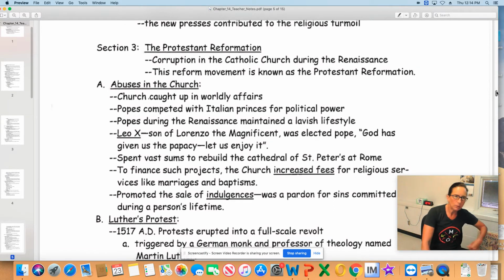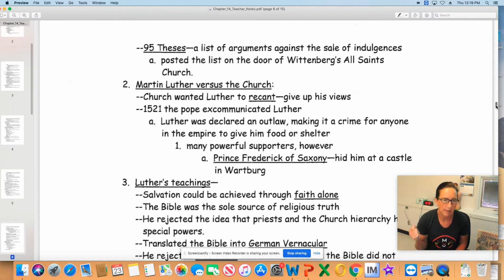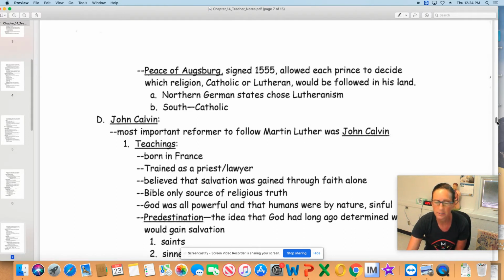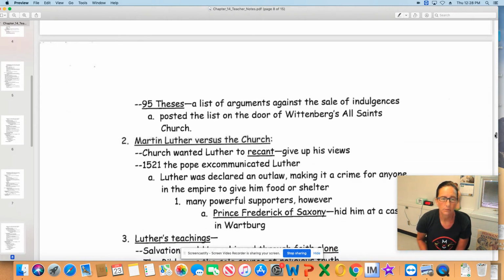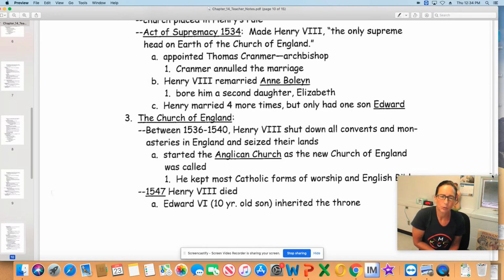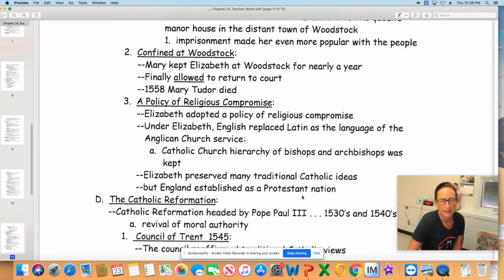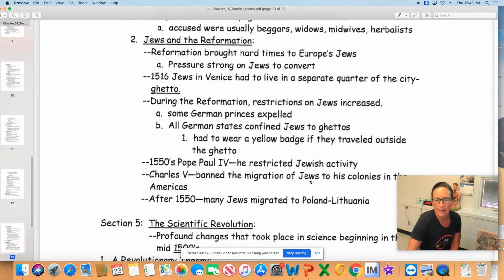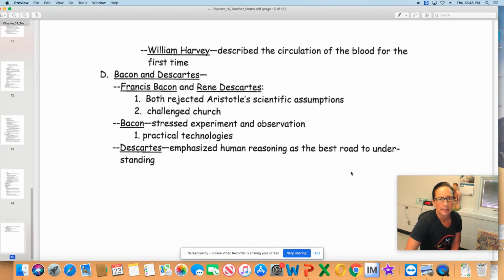WH C14 S3-5